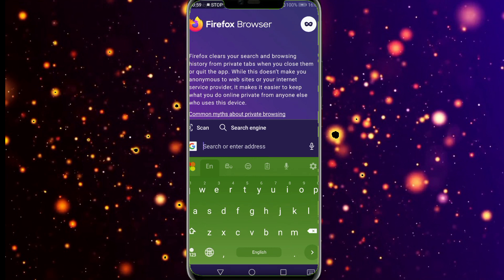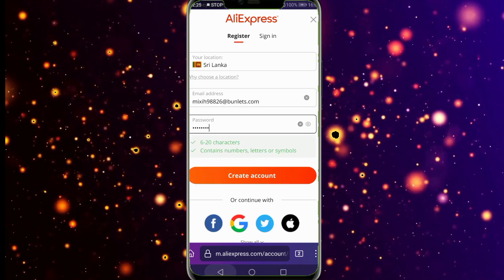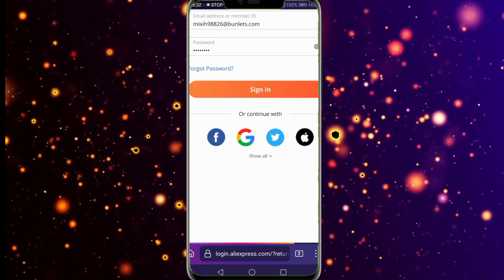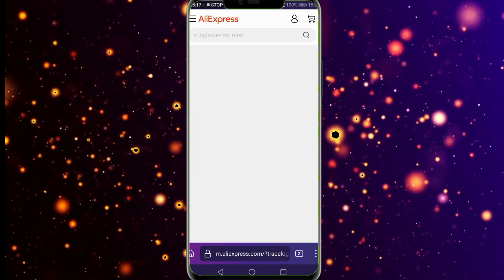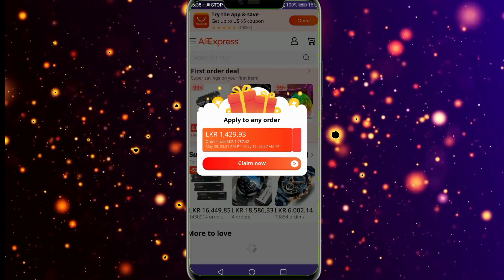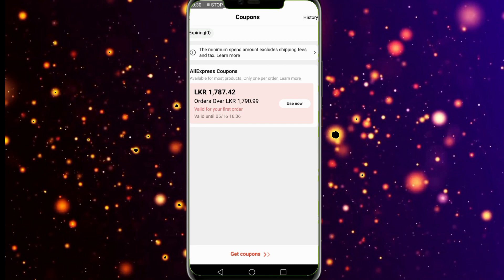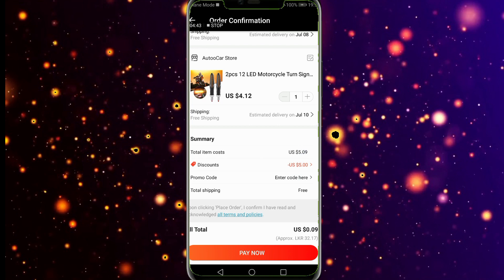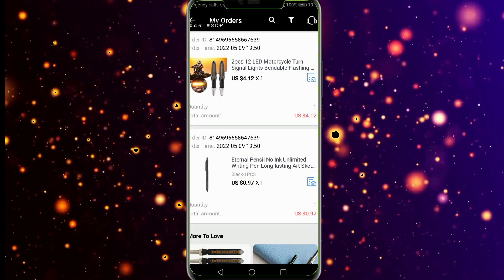Aliexpress 5$ Coupon Claim And How To Buy A Product Successfully | Adeesha Sahan | Sinhala | 2022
කලින් වීඩියෝ වල ලින්ක් පහලින්